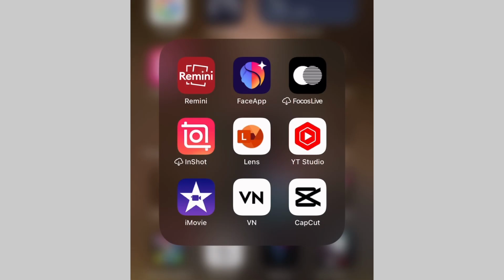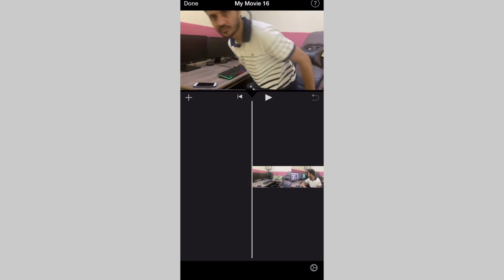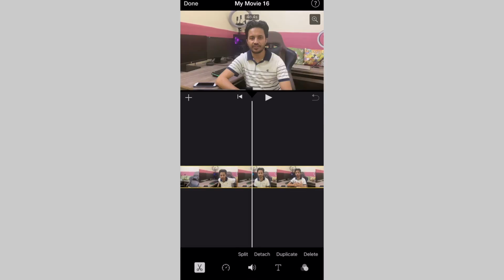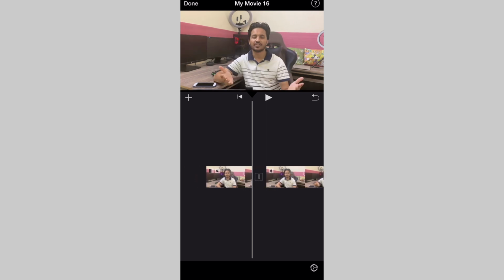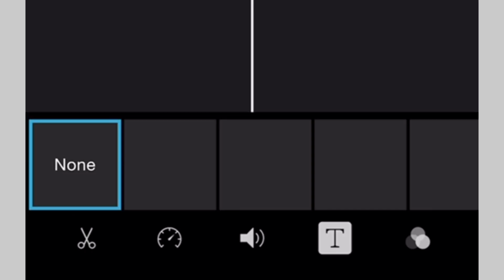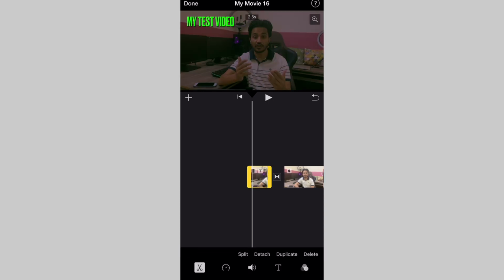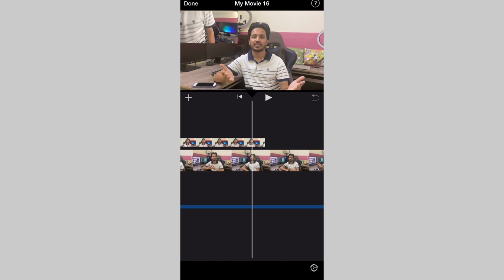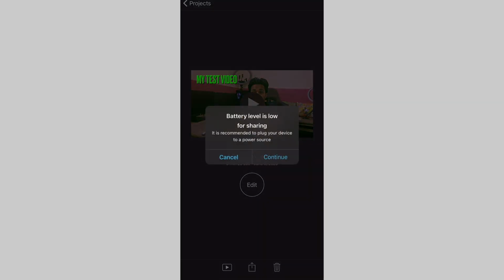iMovie Editing Tutorial 2025 | Make Pro YouTube Videos with Free Software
Looking for a simple and free way to edit your YouTube videos? In this beginner-friendly iMovie tutorial, I’ll show you exactly how I use iMovie to edit my YouTube videos — from raw clips to a polished final product. Perfect for new creators, vloggers, and anyone looking to level up their video editing skills without spending a dime!

🔍 What You’ll Learn in This Video:
✅ How to import and organize footage in iMovie
✅ How to cut, trim, and split video clips
✅ Adding music, transitions, and titles
✅ Adjusting video speed, filters, and audio
✅ Exporting your video in the best quality for YouTube
✅ My favorite tips for faster editing in iMovie

💡 Whether you’re editing your first YouTube video or just want to get faster using iMovie on Mac, this step-by-step tutorial is made for you!